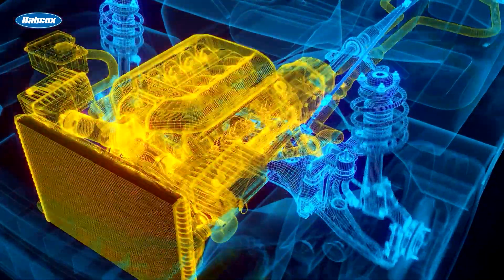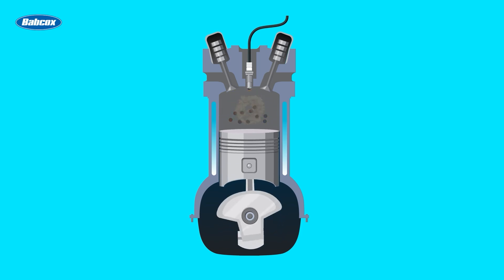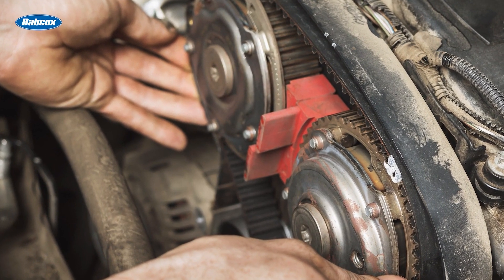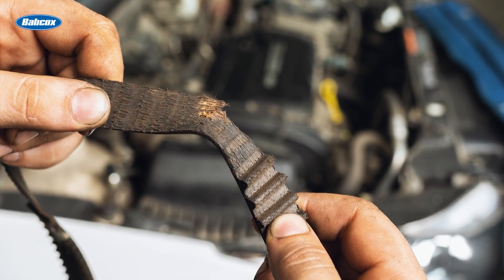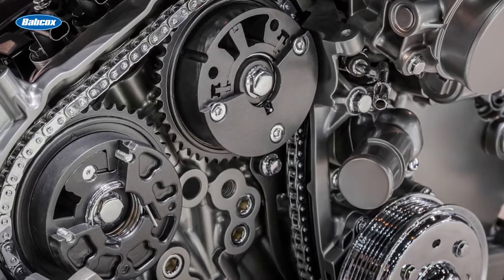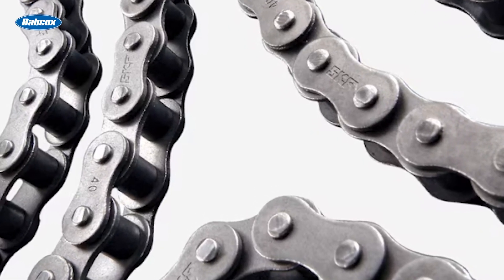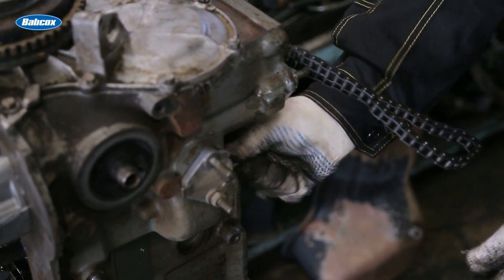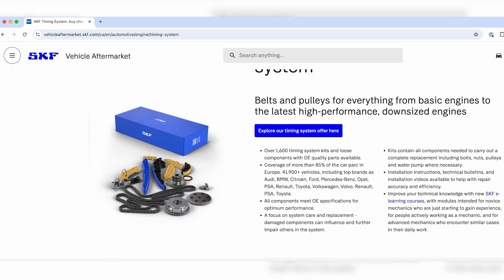Understanding Timing Chains and Belts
Timing is EVERYTHING for engine performance! This video dives into the world of timing chains and belts, explaining the key differences, common issues, and why proper maintenance is crucial.
We'll cover:
•Chain vs. Belt: Materials, design, and lifespan.
•Warning Signs: How to spot potential problems before they lead to costly engine damage.
•SKF Timing Chain Systems: Learn about SKF's premium timing chain systems, designed for quality, reliability, and easy installation.

Don't let timing issues ruin your customer's engine! Watch now and stay ahead of the game.Visit VehicleAftermarket.SKF.com to learn more.